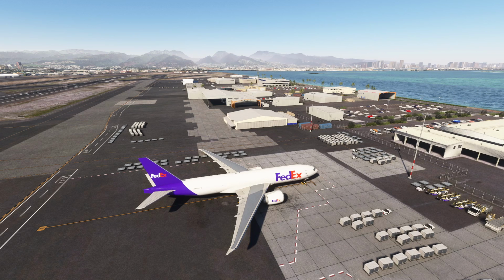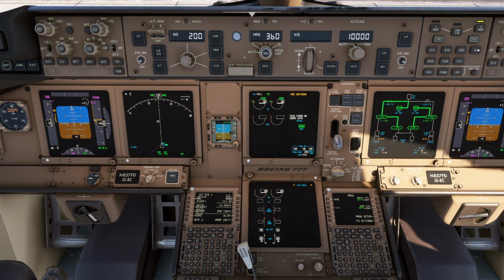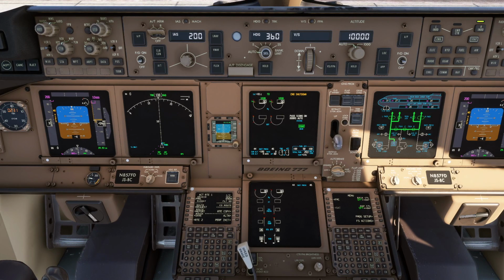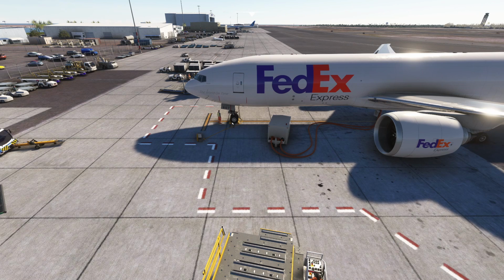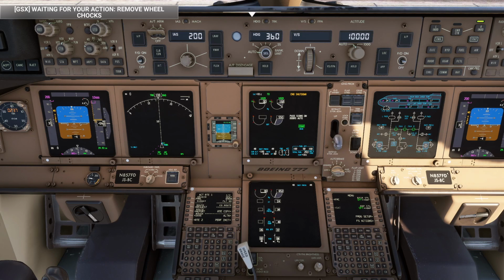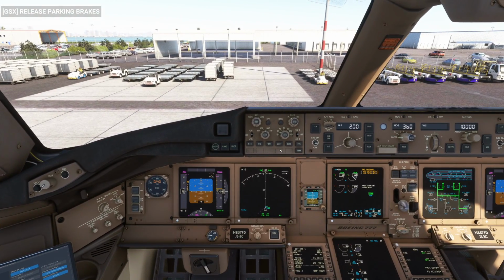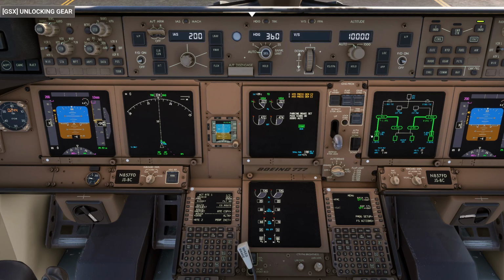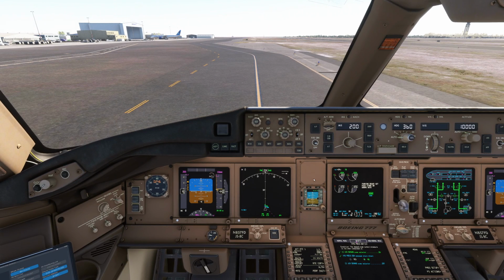PMDG 777 - Air Start and Cross-Bleed Engine Start with GSX Pushback - APU INOP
This shows how to start the 777 Engines with the Air Start Unit when the APU is inoperative, and demonstrates how to use GSX pushback with an engine running.  It also goes over the 777 synoptics pages to observe various systems during this procedure.